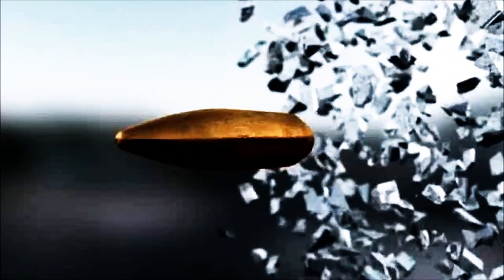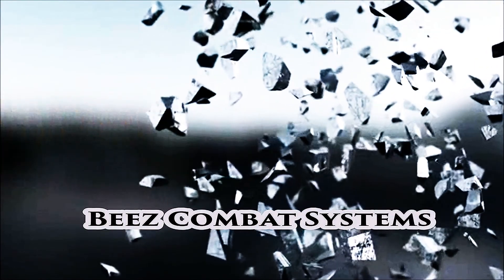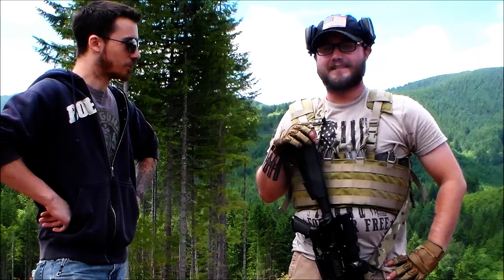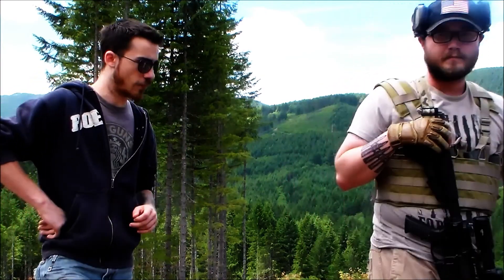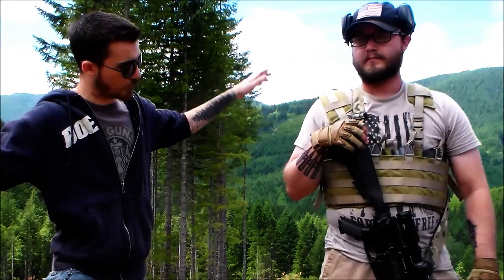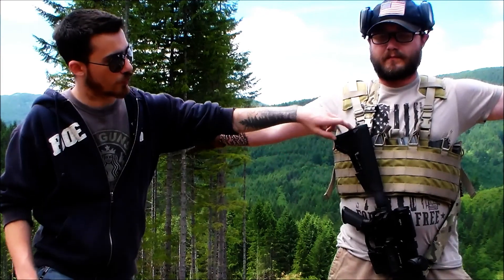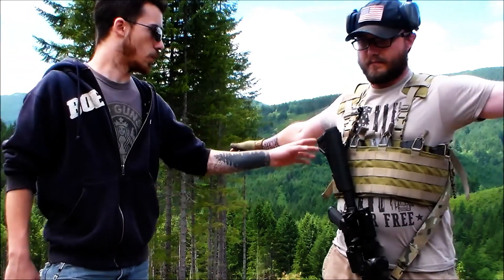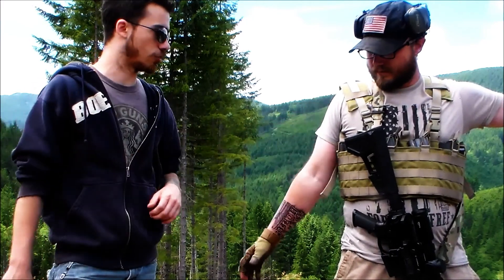AR Chest Rig by BeezCombatSystems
Beez Combat Systems